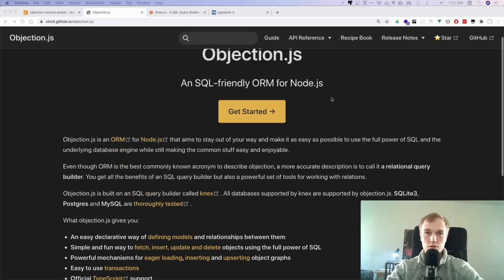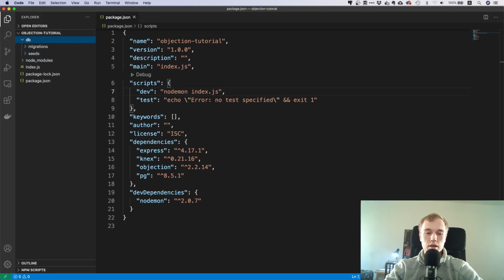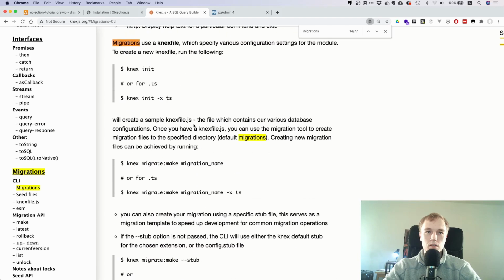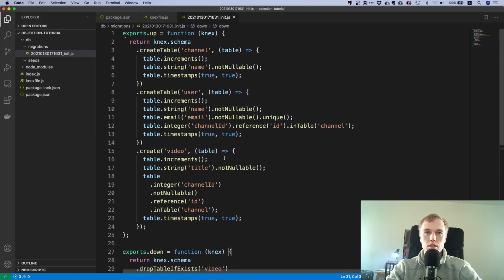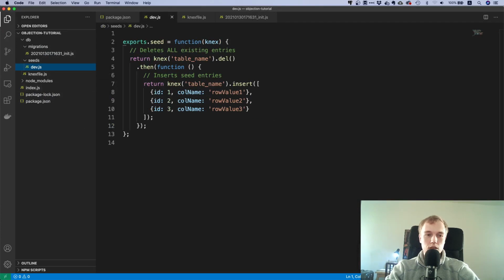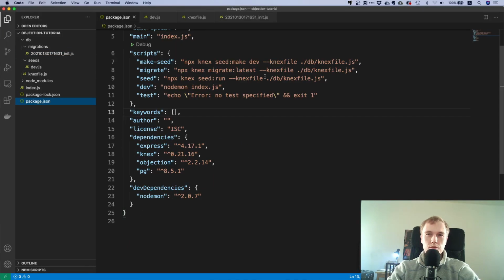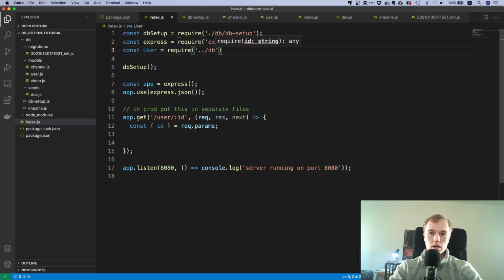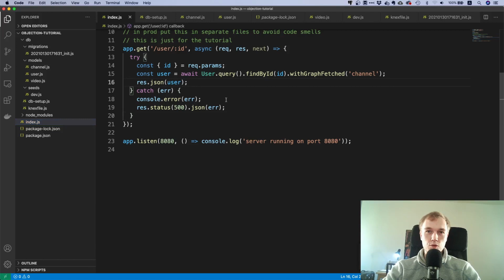Node Objection.js tutorial with knex and Postgres | Node SQL ORM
This screencast covers how to use Objection.js. Objection.s uses knex.js under the hood and is a SQL-friendly ORM tool for Node.js. We cover how to perform database migrations with the knex CLI tool, how to create seed data and how to connect to a Postgres database. We also build an express.js REST API to demonstrate how Objection.js can be used in Node.

00:00 introduction
02:20 project setup
06:19 creating a knexfile
09:18 Objection.js snake case mappers
11:52 creating database schema migration
19:23 executing initial database migration
23:07 creating seed data with knex CLI tool
30:47 executing seed file
31:57 creating Objection.js model classes
34:24 wiring up Objection with knex.js and Postgres
36:13 creating an express REST API powered by Objection.js
39:25 testing out REST API with Objection.js
40:00 eager loading in Objection.js
40:45 adding relation mappings
43:22 conclusion